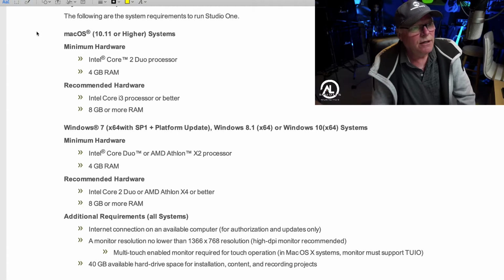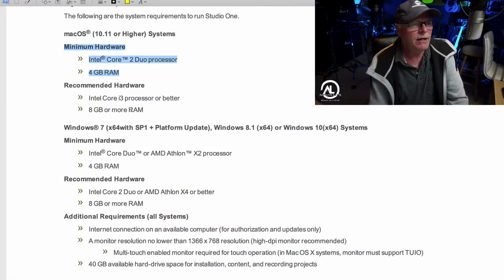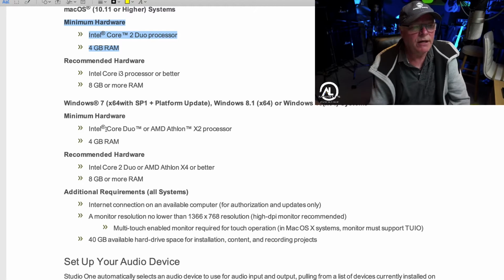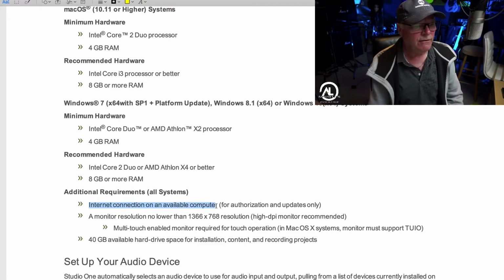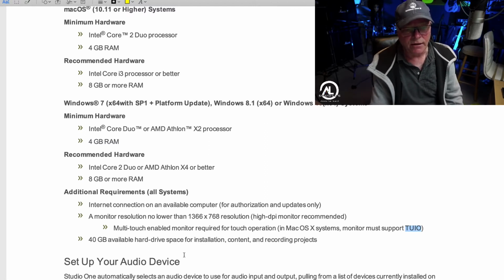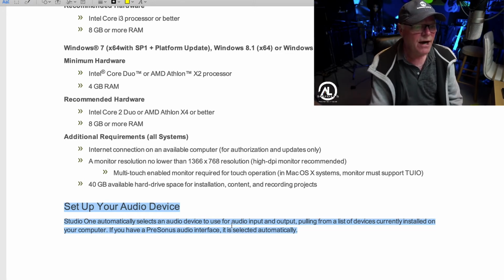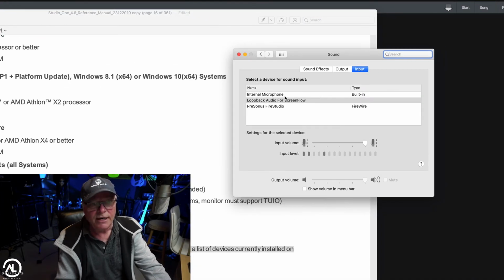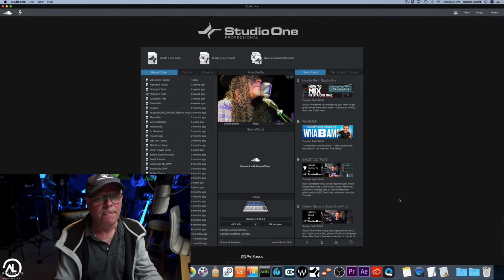Studio One | System Requirements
This is one of a series of videos that explains in depth the PreSonus Studio One Reference Manual.

Presonus StudioLive 32S Digital Mixer
PreSonus Studio One 4 Professional/Boxed
KRK RP5 Rokit 5 Powered Studio Monitor Pair, Black
Apex 530 Diaphragm Condenser Microphone,
Shure SM7B Vocal Dynamic
Line 6 Helix Multi-Effects Pedal
Hughes & Kettner TriAmp Mark 3 Guitar Amplifier Head
Hughes & Kettner TM212CAB Guitar Speaker Cabinet 2x12
Roland TD11 Mesh Kit V-Drums Set
Sony a5100 Camera
GoPro HERO8 Black
FeiyuTech G6 Plus 3-Axis Handheld Gimbal
MOUNTDOG 2400W Photography Softbox
Toontrack Superior Drummer 2.0
Yorkville Powered Loudspeaker YX10P

Rode NT1 Condenser Microphone,
Hughes & Kettner Grandmeister 40 Head
Roland Electronic Drum Set (TD-11KV)
Sony a5100 Camera
GoPro HERO8 Black
EVH Wolfgang WG Standard
Marshall 100 watt ((MG100HGFX)
Marshall 120-Watt 4x12 Inches Angled Cabinet
Ampeg SVT-810E 8x10 Bass Cab
Ampeg Pro Series SVT7PRO 1000 Watt
Joby JB01507 GorillaPod 3K Kit
Neewer Professional Microphone Pop Filter